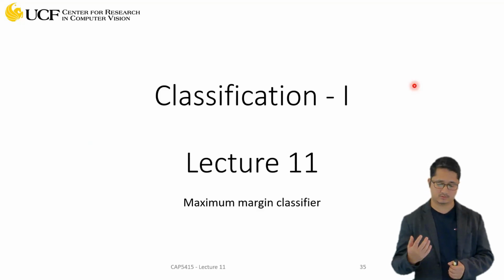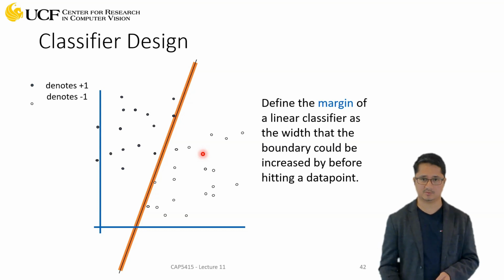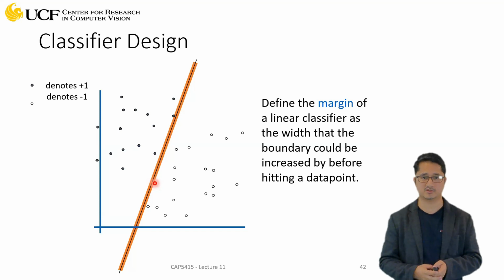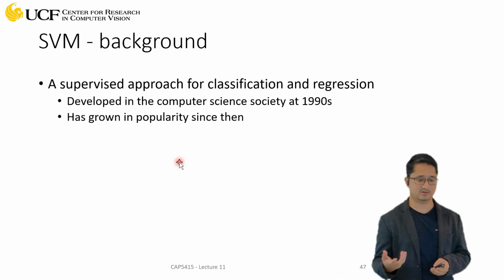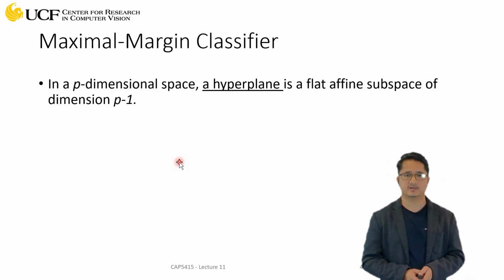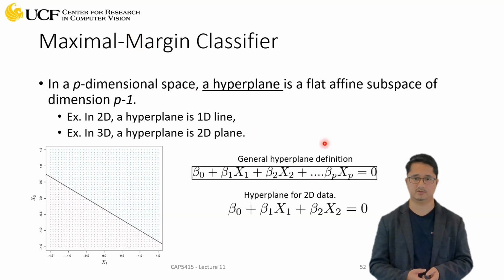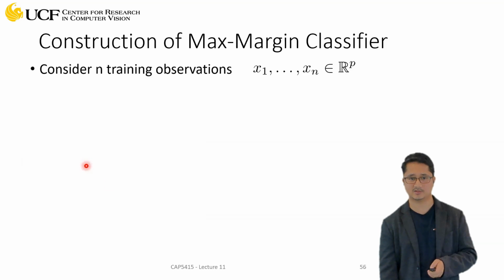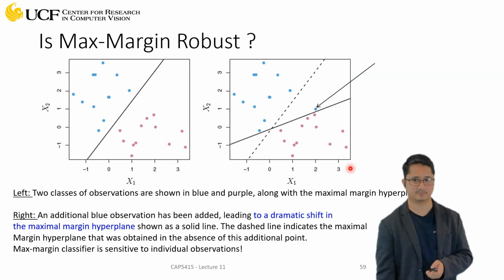Lecture 11.7 - Classification I [Maximum Margin Classifier - SVM]